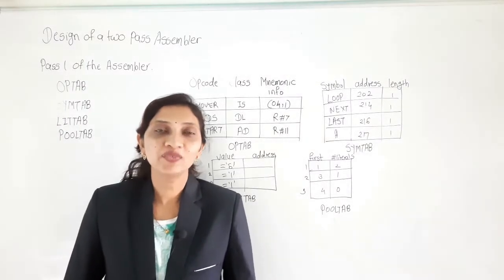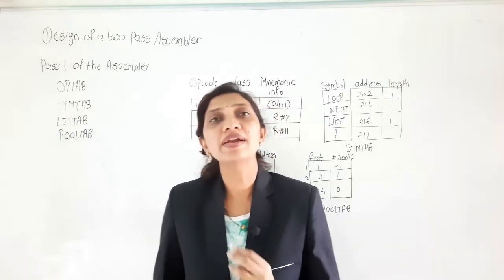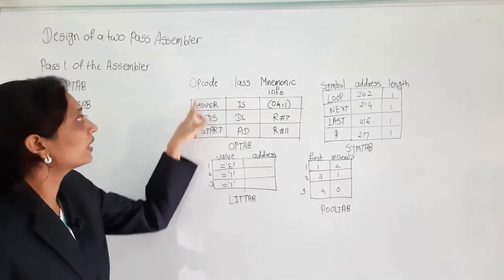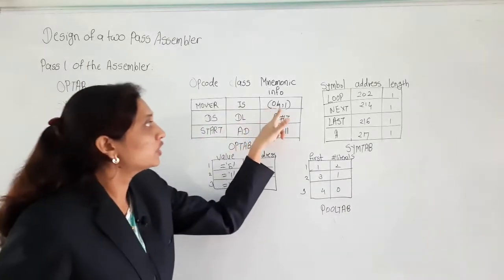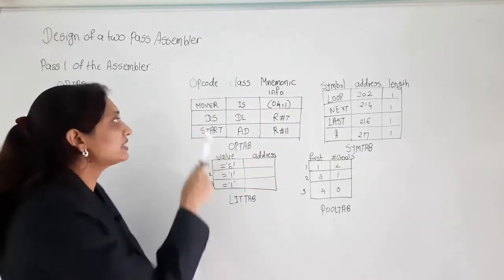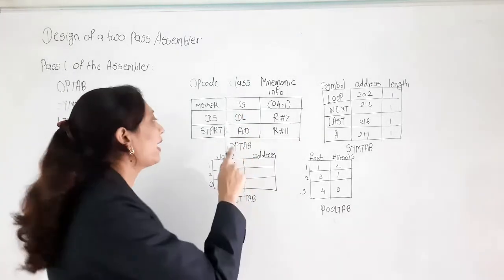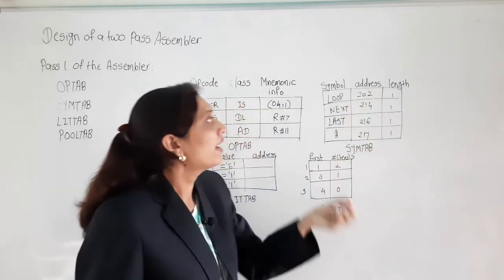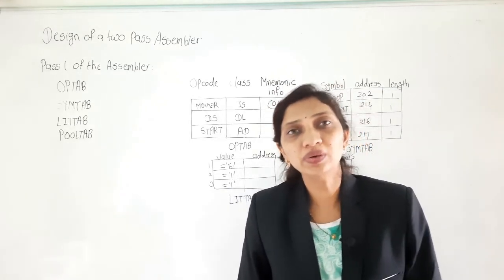Assembler Part IX